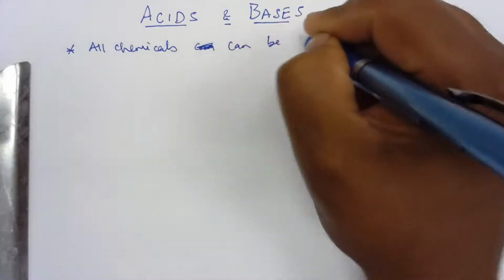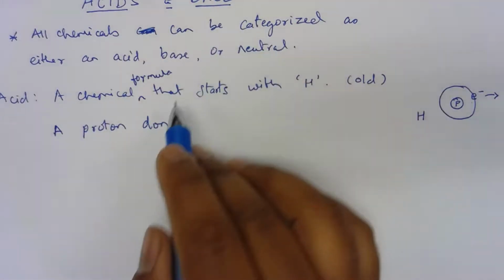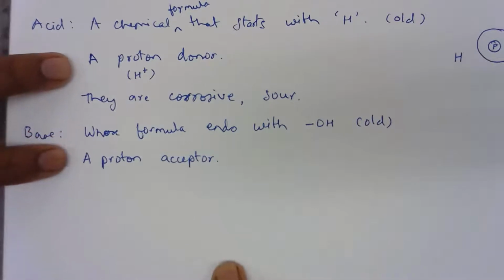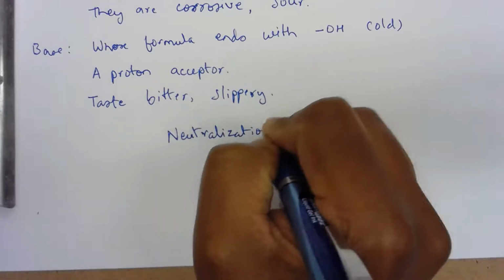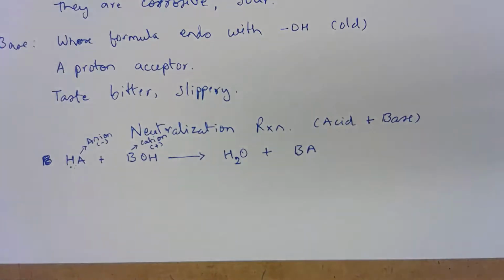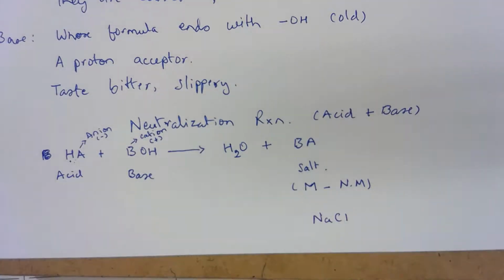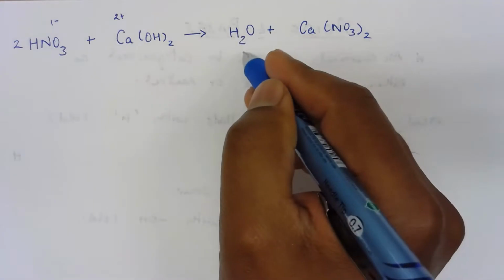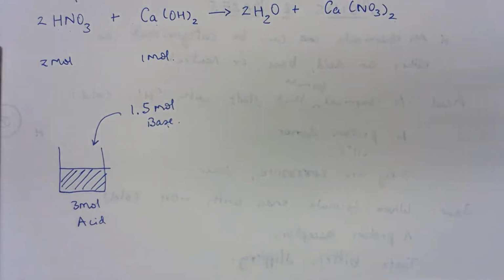Acids and Bases